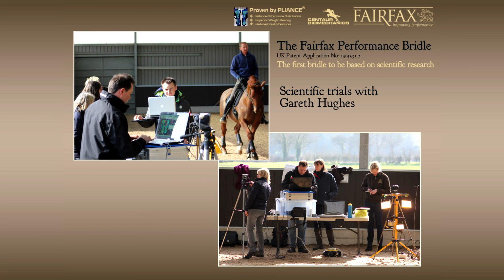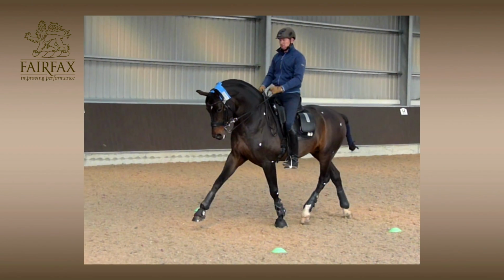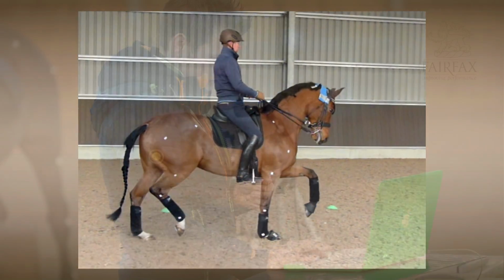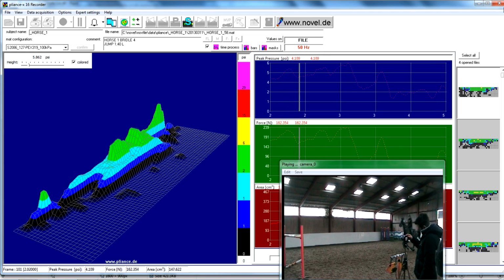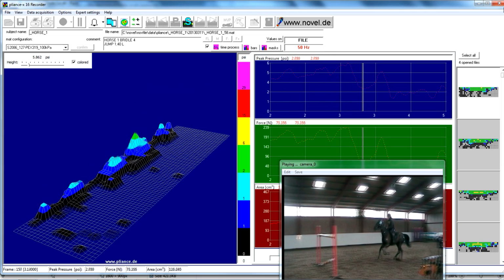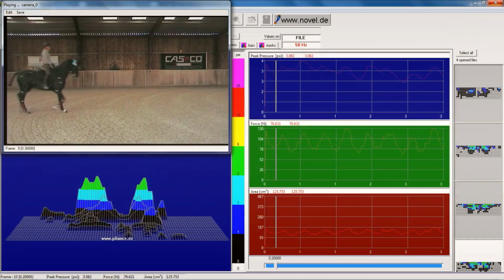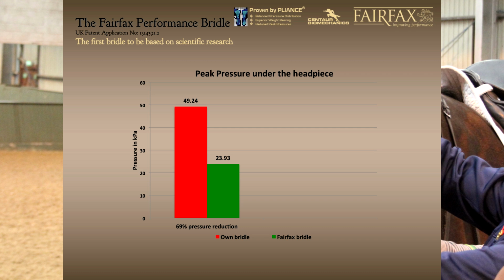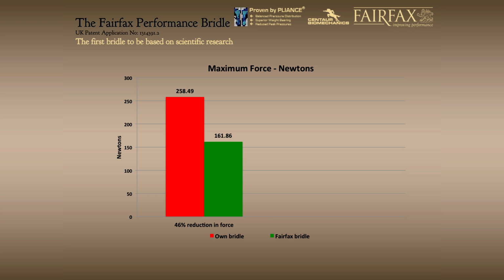Pliance Pressure testing results for the Fairfax Performance Bridle